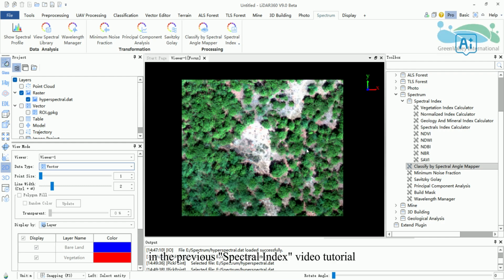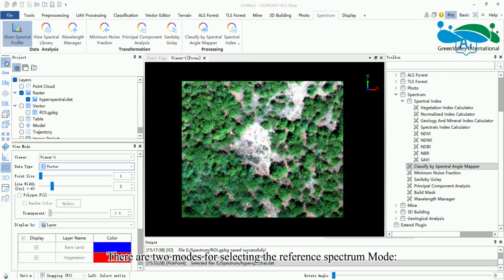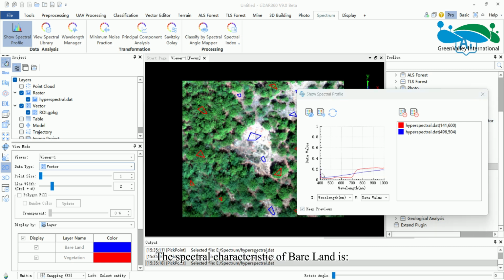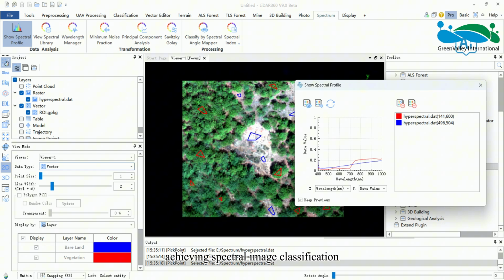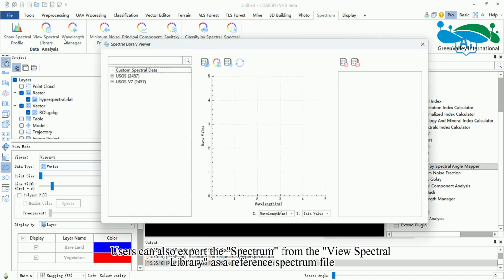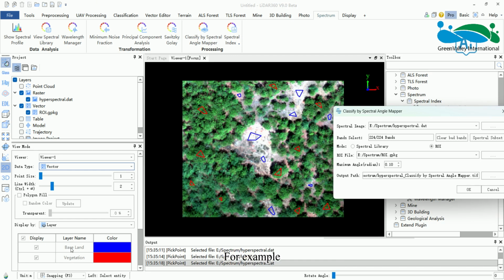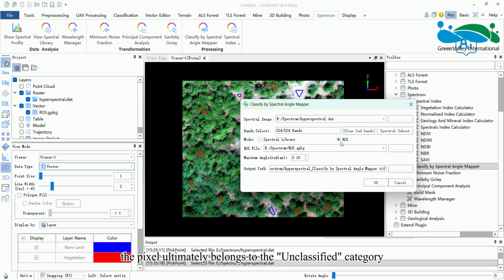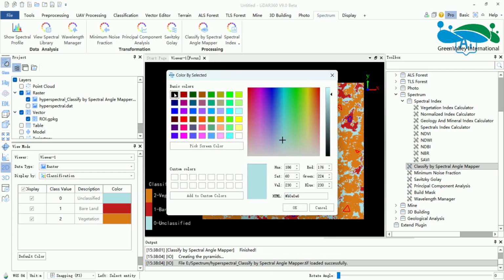LiDAR360 V9 - Spectrum | Classify by Spectral Angle Mapper LiDAR Software Tutorial